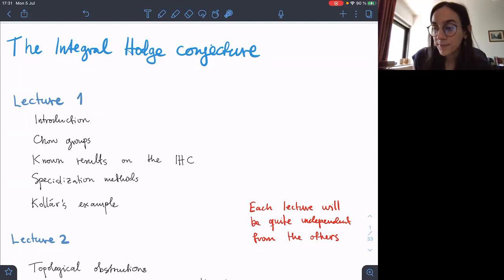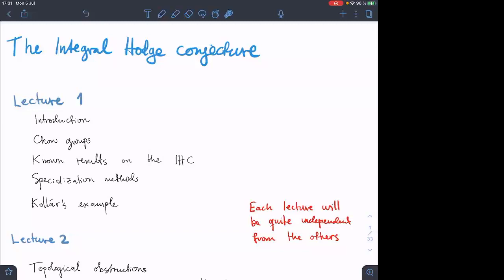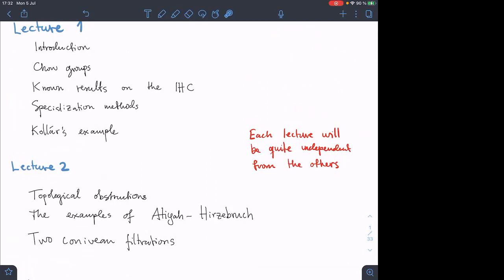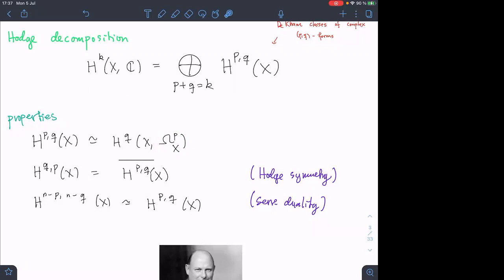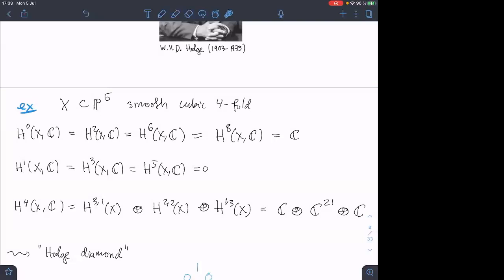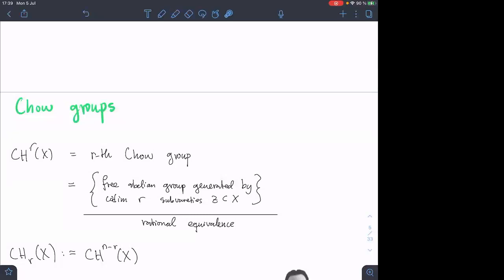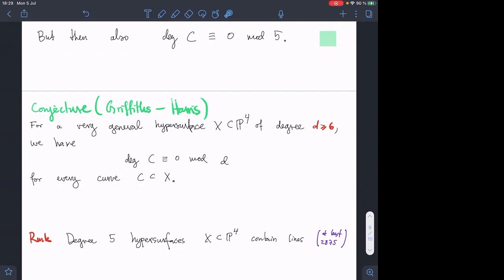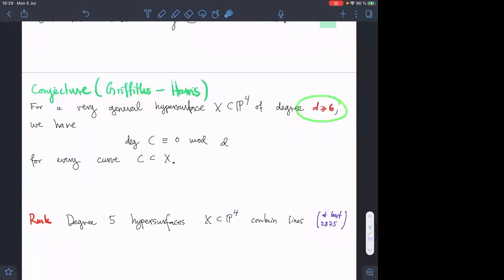Lecture I (Ottem): Integral Hodge Conjecture